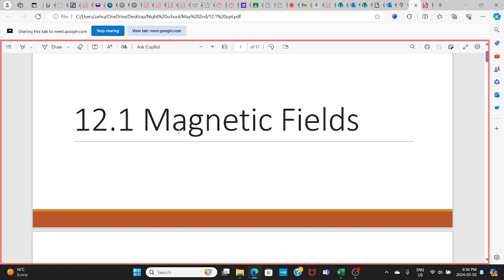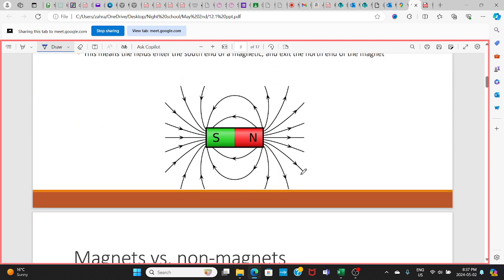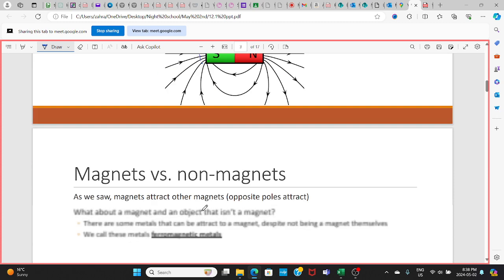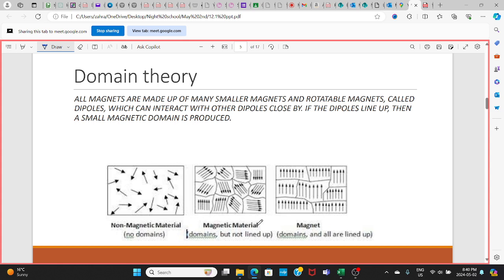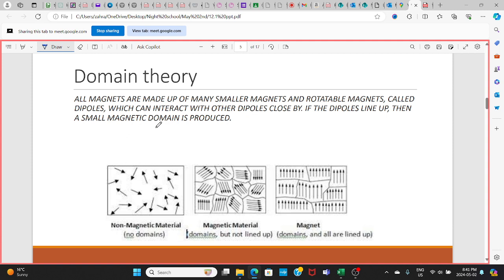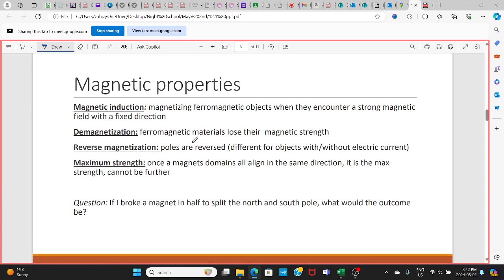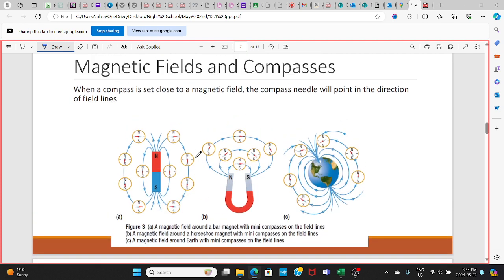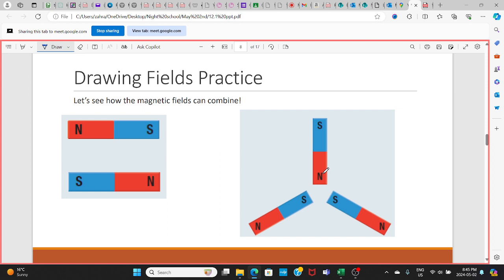12 1 magnetic field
Uncover Magnetic Field Essentials: Grade 11 Physics! Dive into our online class for in-depth insights into magnetism. From magnetic field lines to practical applications, optimize your search with this comprehensive exploration